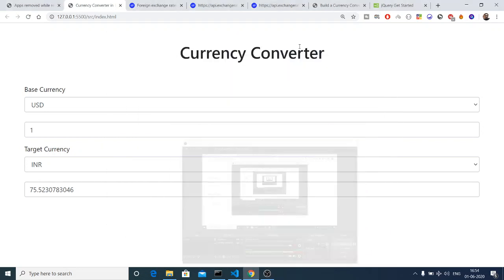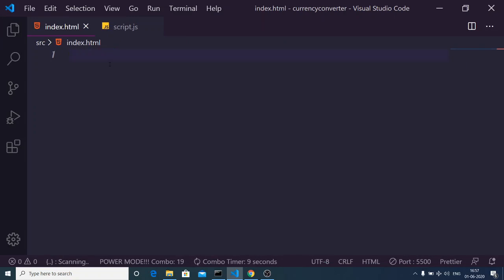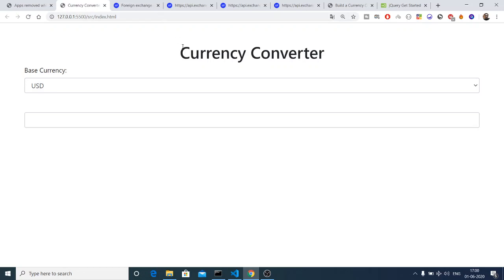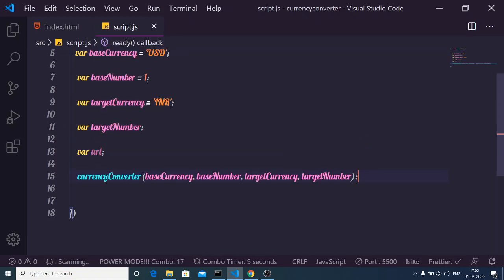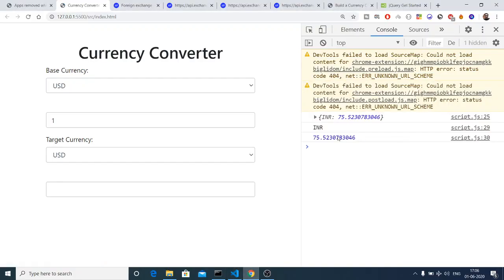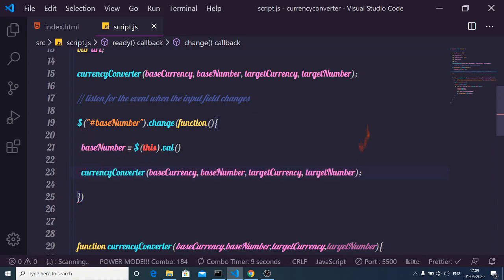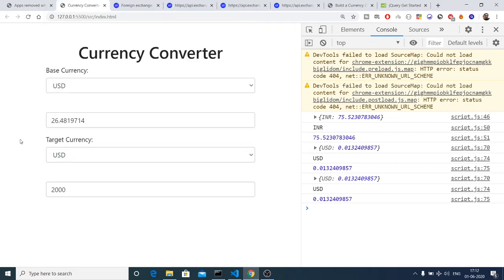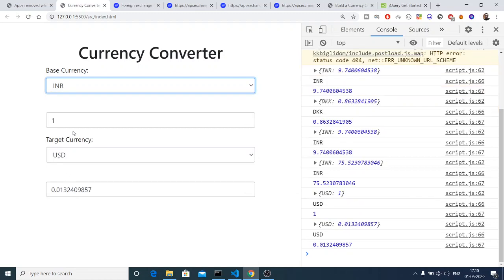Build a Currency Converter Web App in Javascript & Bootstrap 4 Full Project For Beginners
Let’s connect: